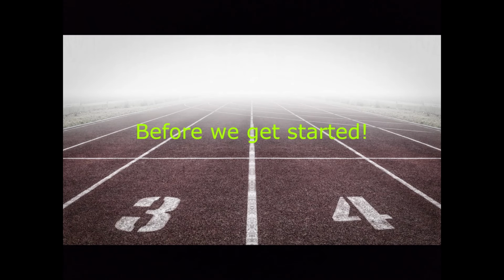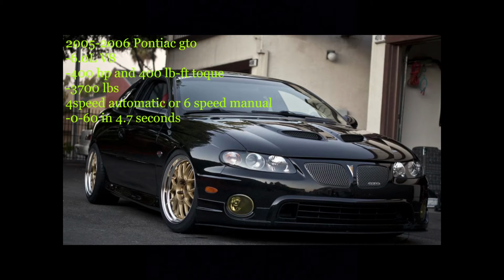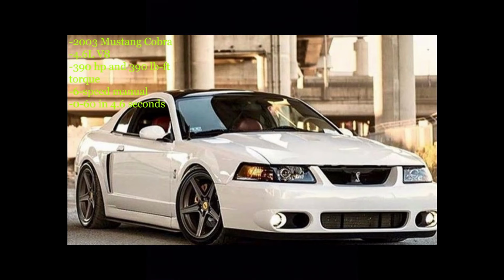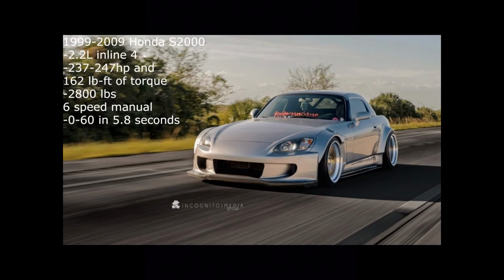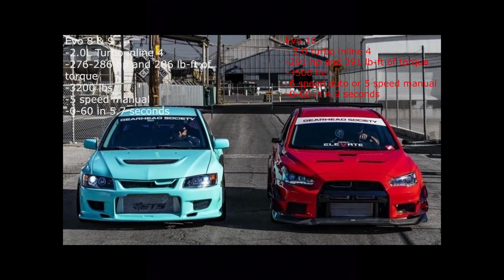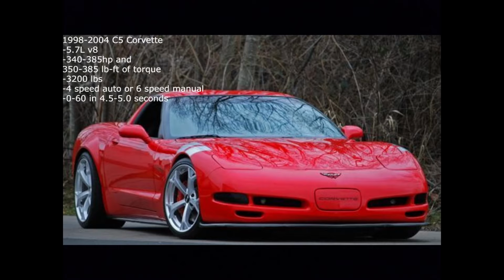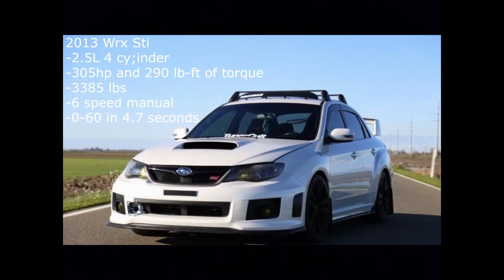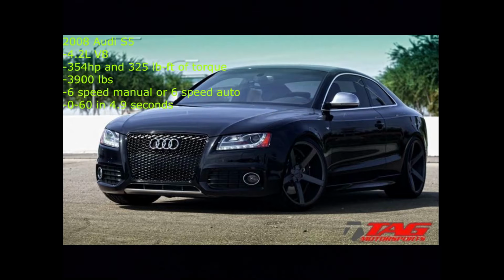10 Best Used Sports Cars Under 20k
In this video we talk about 10 of the best used sports cars under 20k. Also, if you have not watched the first part of this video, it will be linked